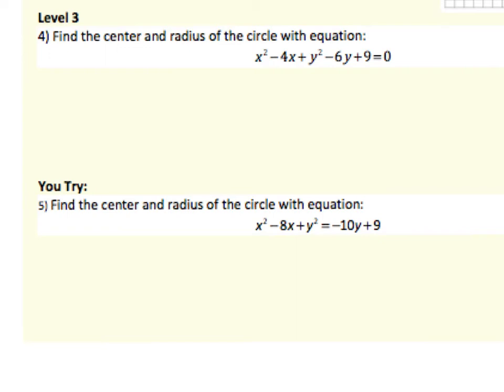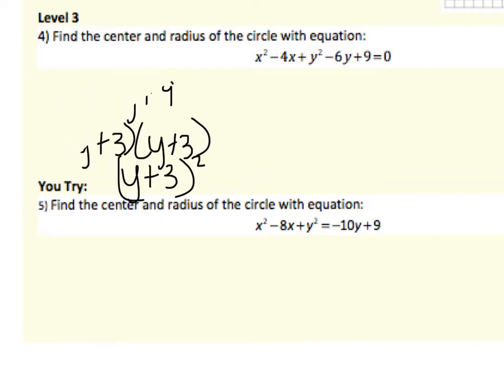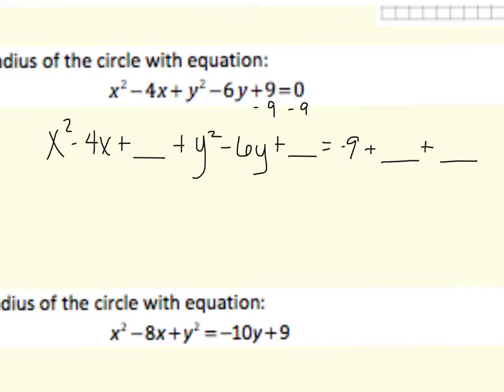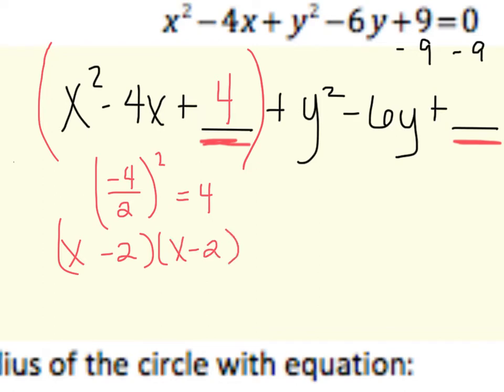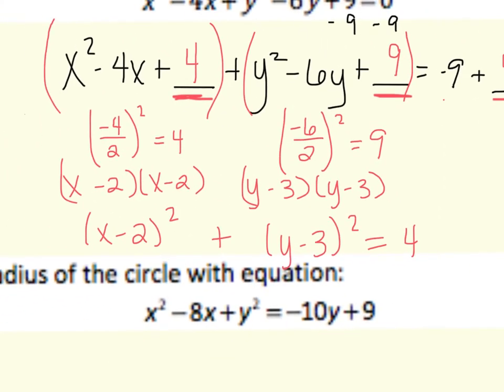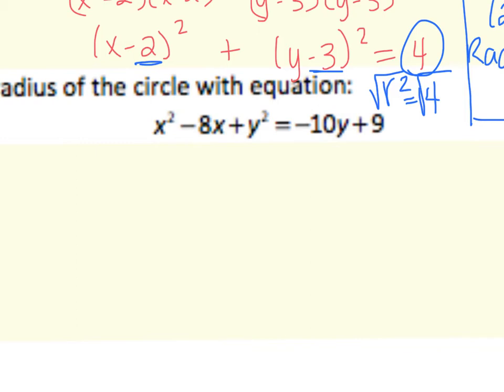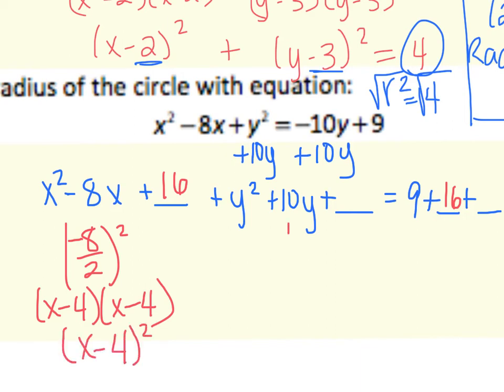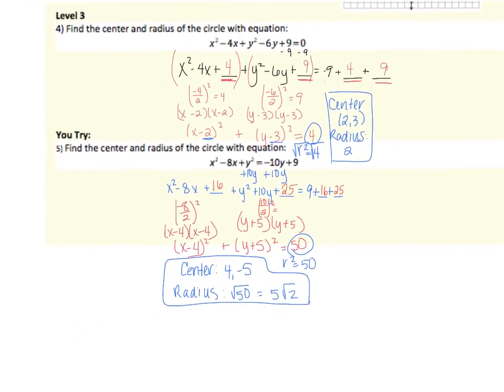482_circles_level_3